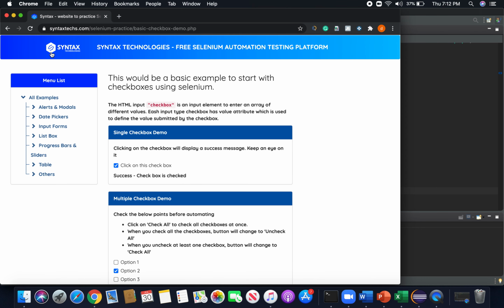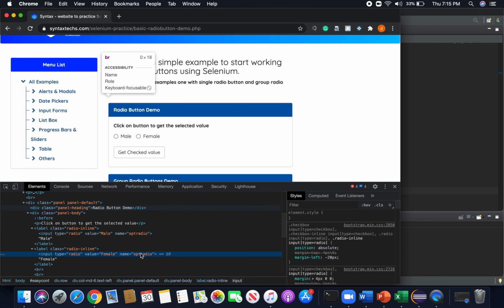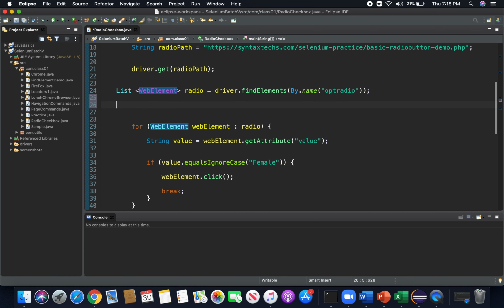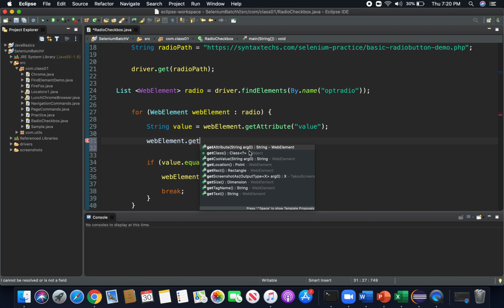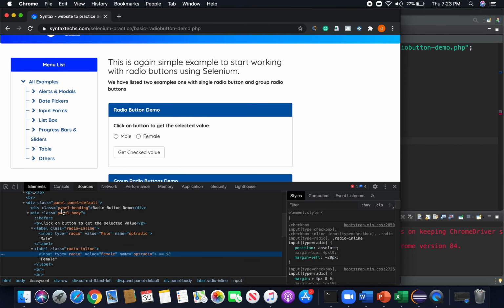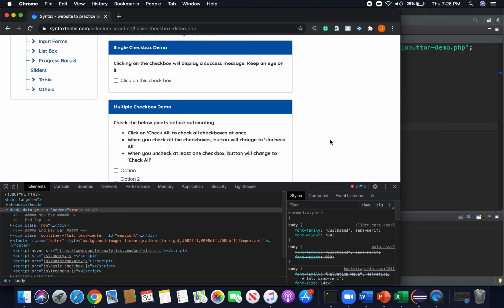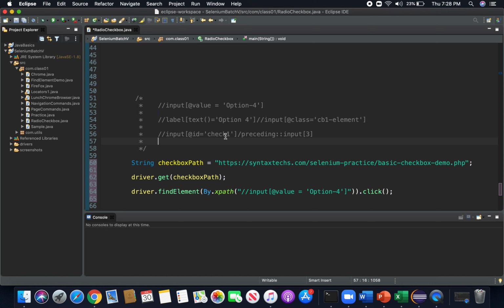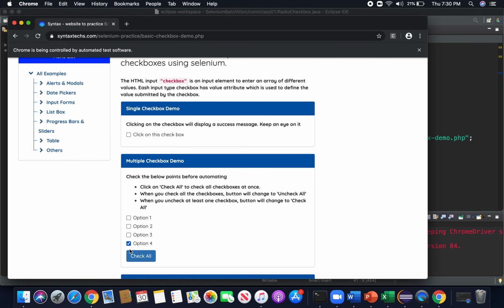Handling Radio Button and Check Box in Selenium Webdriver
This video will help you to Handle the radio button and checkbox in Selenium Webdriver. We will use findElements method and will use for loop to iterate the elements.